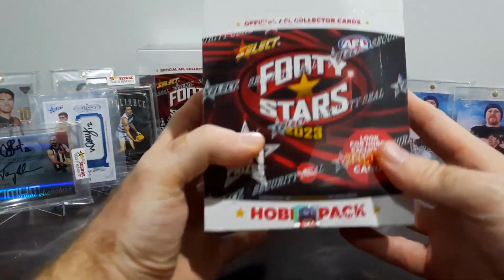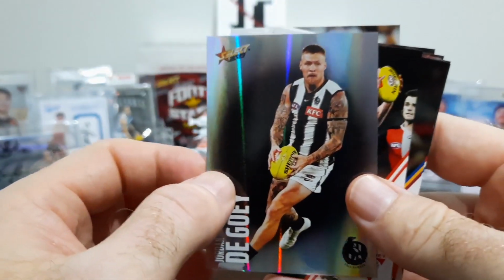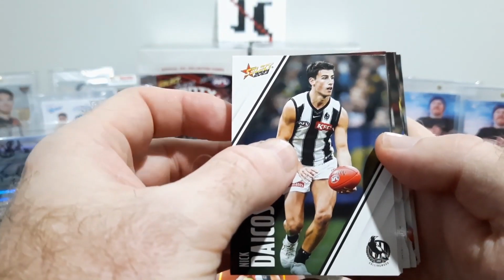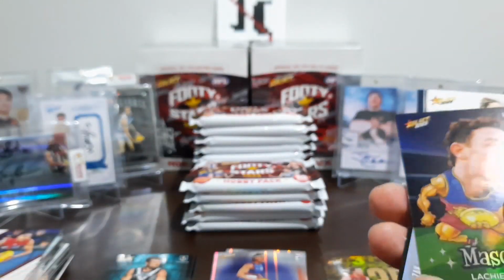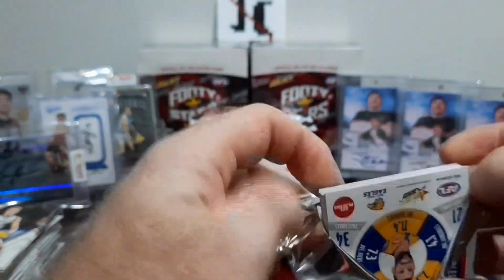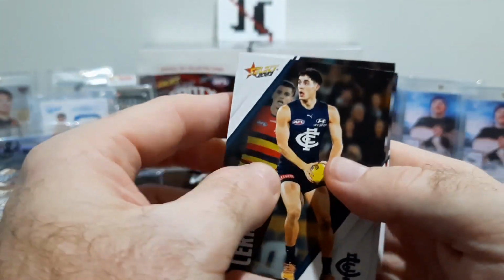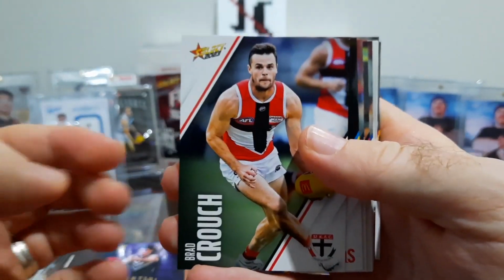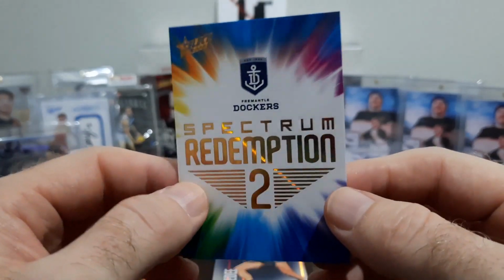AFL 2023 SELECT FOOTY STARS HOBBY | BOX BREAK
Once you have an active membership, you can JOIN THE JAYSON COLLECTABLES MEMBERS ONLY DISCORD

The Jayson Collectables Members Only Discord is an exclusive footy card community to trade and chat about all things footy cards with Jayson Collectables and other Legends in the community.
LEGEND tier members also get exclusive access in Jayson Collectables Members Only Discord to chat, Q&A, polls, your choice in upcoming video ideas!